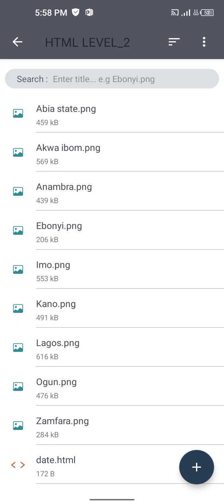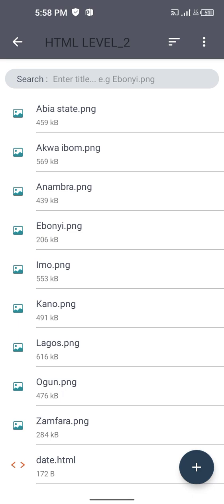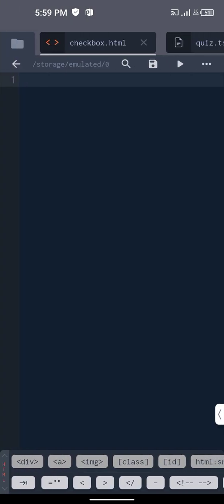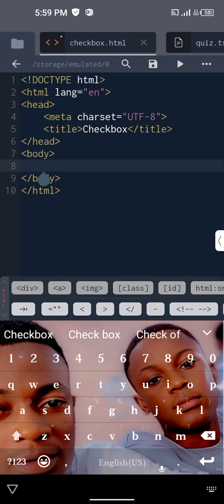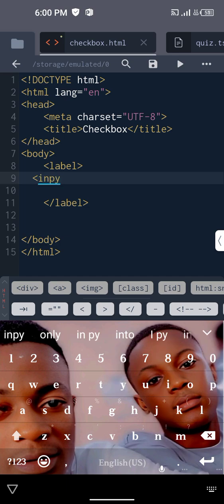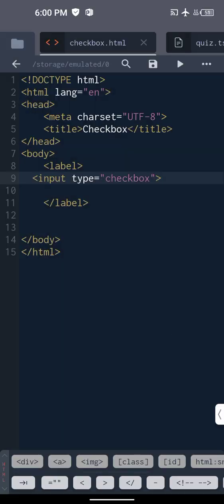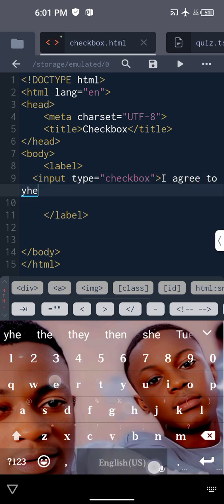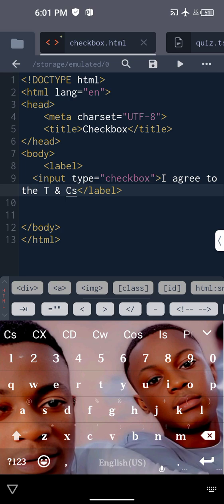HTML 2 (CheckBOX)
In this video, we’ll walk you through the basics of HTML (HyperText Markup Language) — the foundation of every website. You’ll learn how to create a simple CheckBox using  HTML, structure your content, and understand the core elements that make up a webpage.
Whether you're a total beginner or just brushing up, this is the perfect place to start.